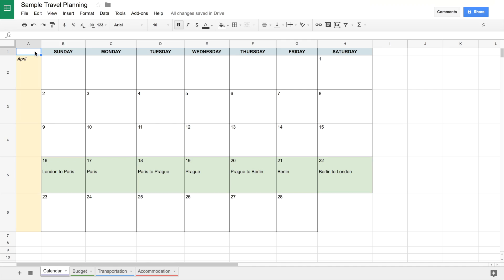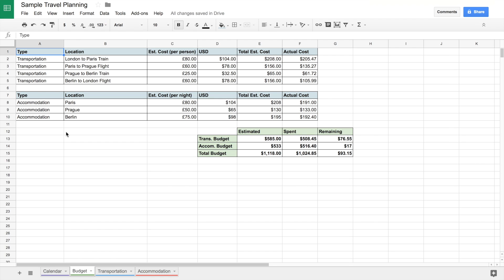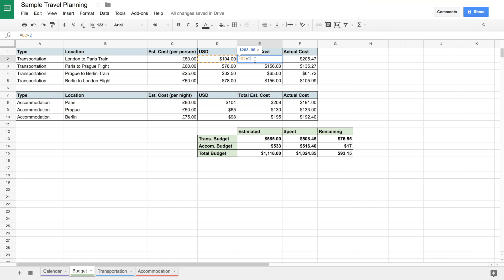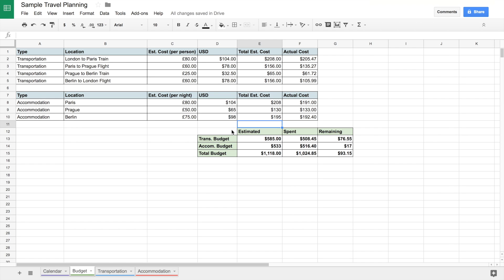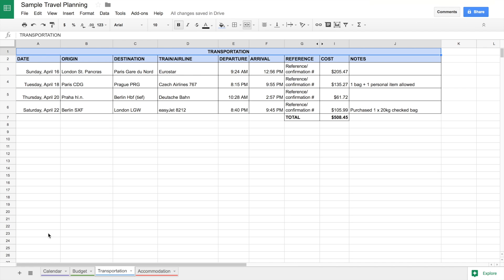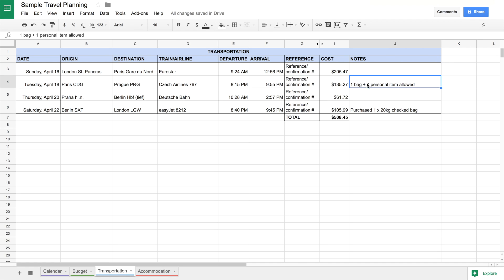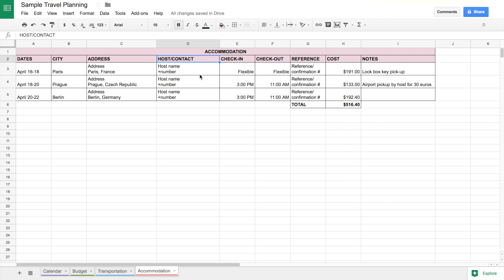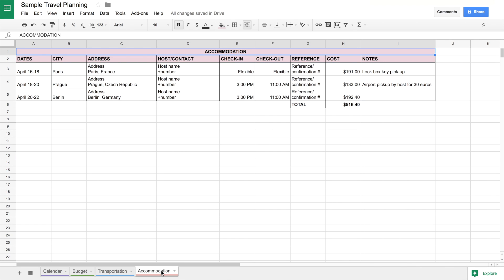Planning and Organizing Your Travels pt. 2 | Excel Walk-through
I walk you through how I use Sheets on Google Drive to organize my travels!

🙋 FAQ:
- What and where are you studying? MSc Management at UCL
- Where did you get your backpack? I don't know, sorry! My mom got it for me from a street shop in Seoul.
- Where did you get your glasses? Warby Parker
- Where did you get your Macbook case? From Amazon, the brand is Mosiso
- Where did you get your phone case? Sonix

🎥 PRODUCTION:
- Sony Cyber-shot DSC-RX100

👗 OOTD:
- Top: Zara

- Too Faced Natural Eyes Palette
- Anastasia Beverly Hills Dipbrow